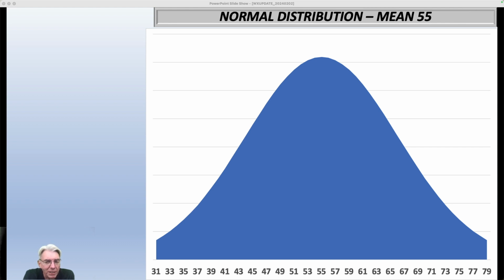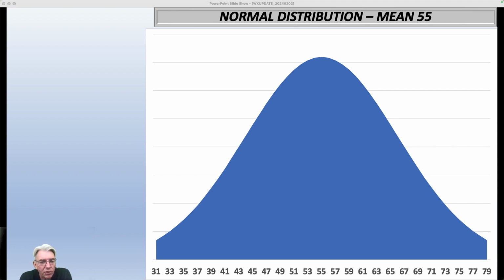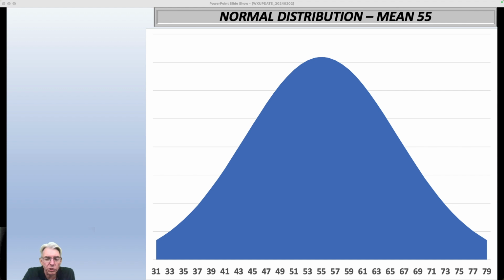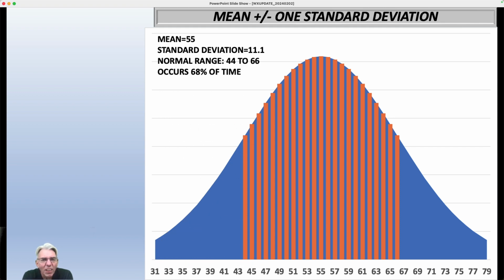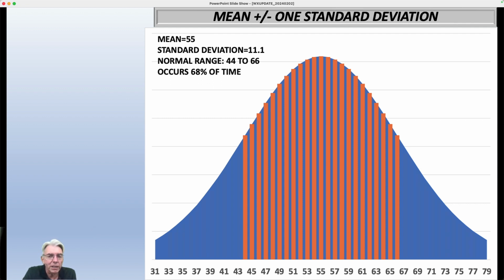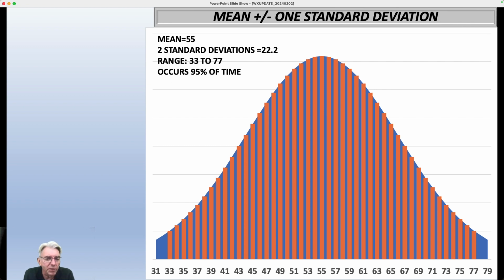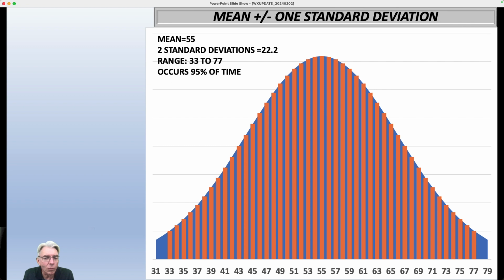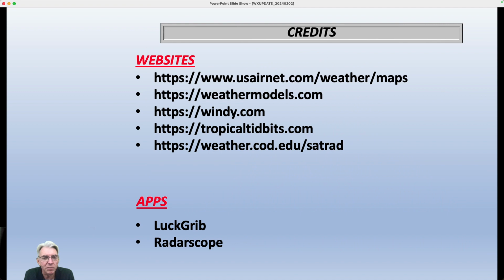A NEW WAY TO LOOK AT NORMAL TEMPERATURES